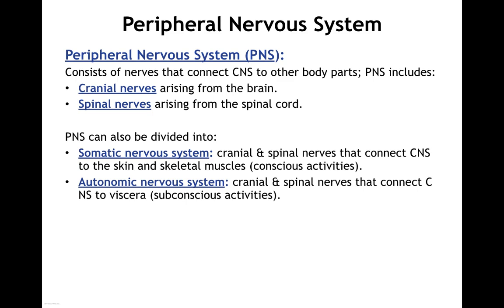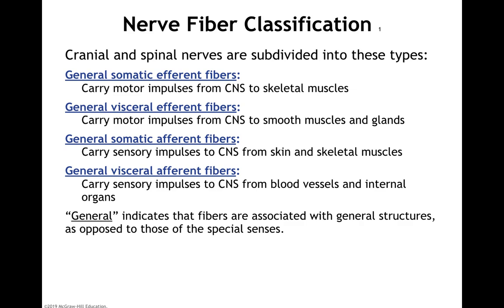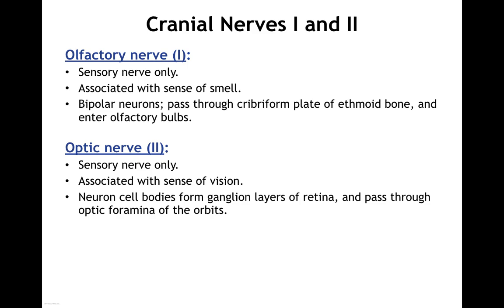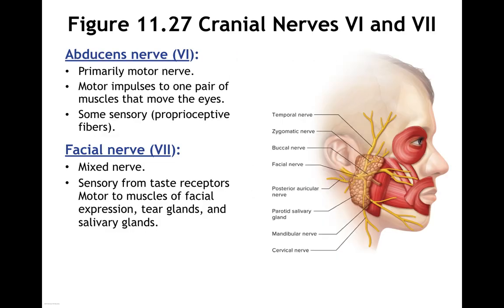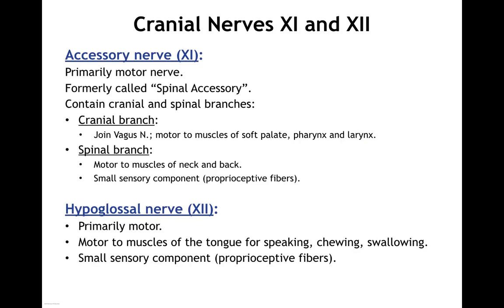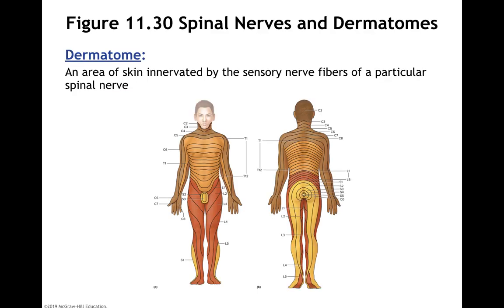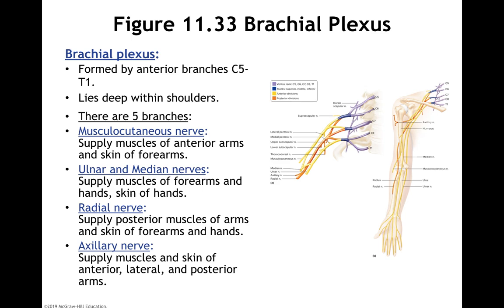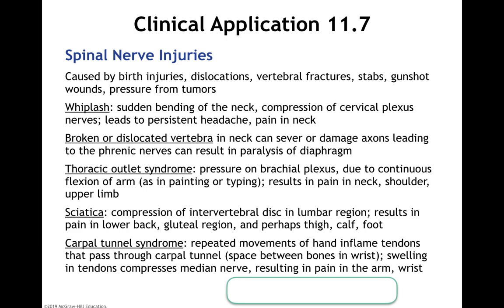Chapter 11 Section 6